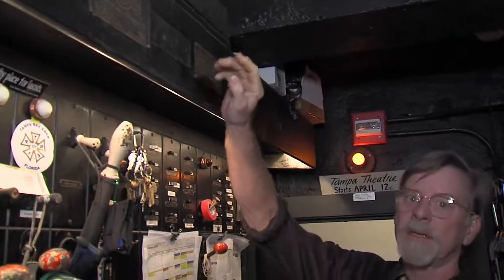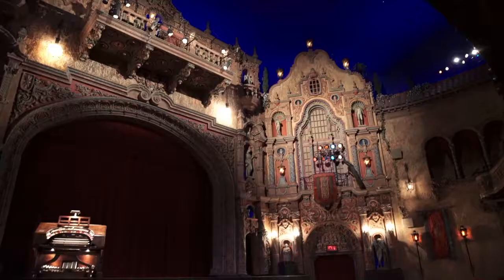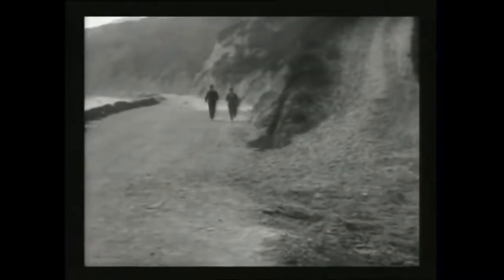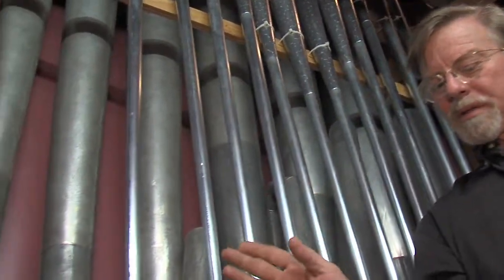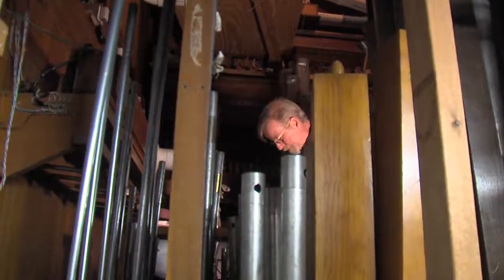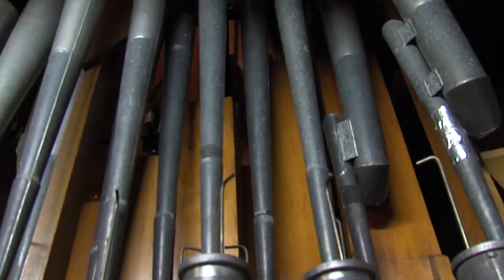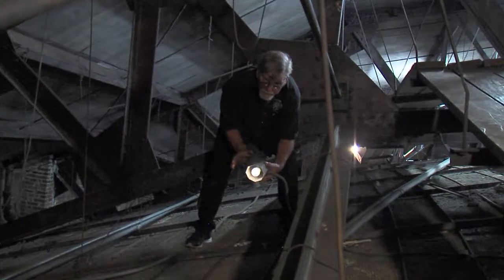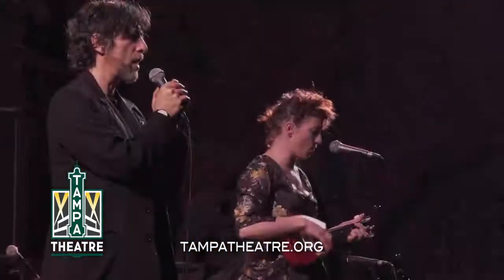Behind The Scenes-TAMPA THEATRE